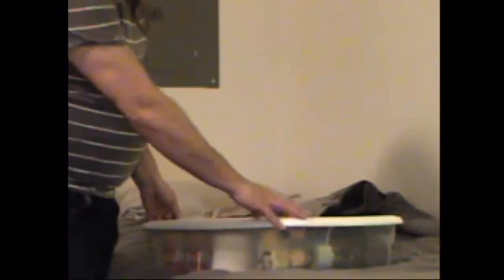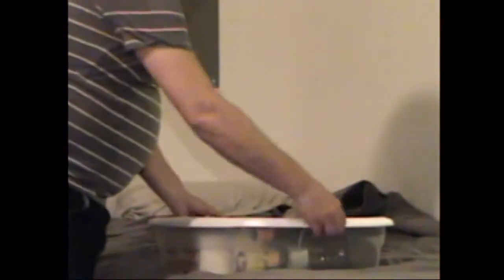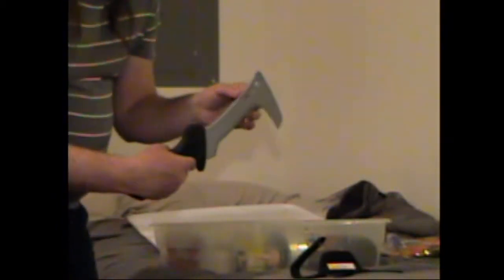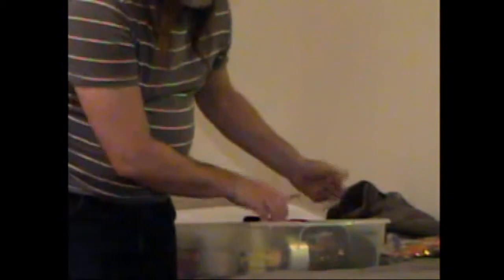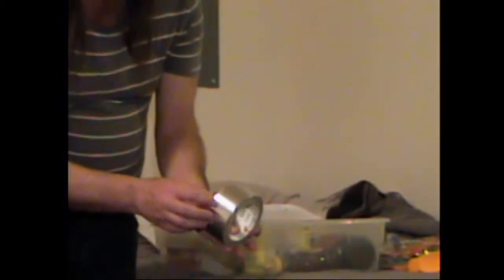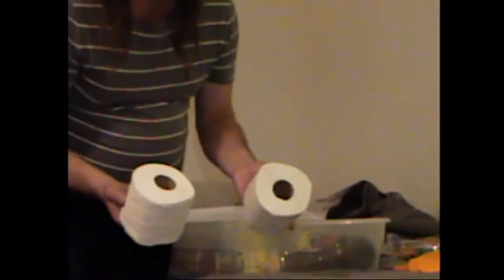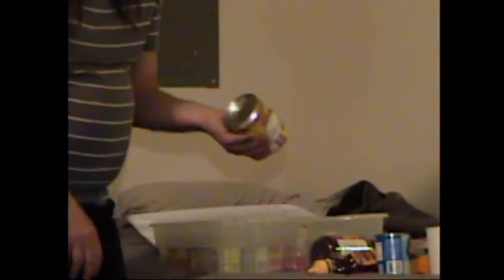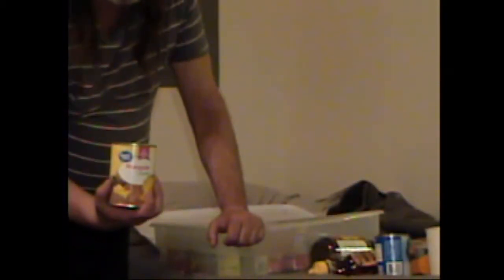One of My Two Emergency Kits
This shows my completed emergency kit. I am also building another one. This has enough food and supplies for 2 people for 6 days if you eat once a day. At the end I also show the correct amount of bleach to add to make safe drinking water. The alcohol is in the other kit. The tote can be used to hold water.